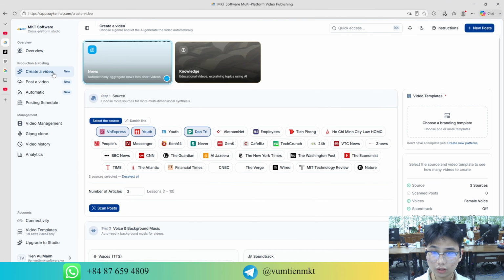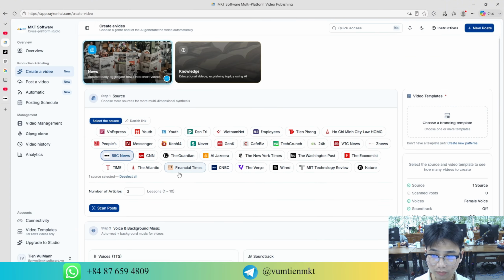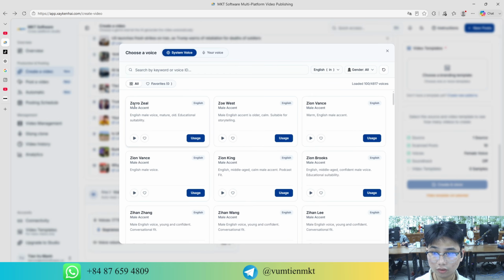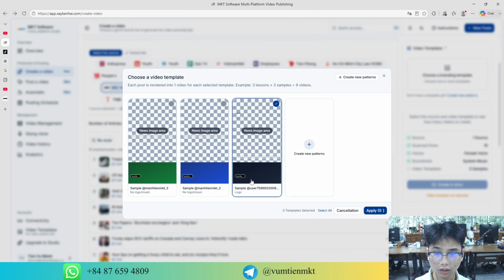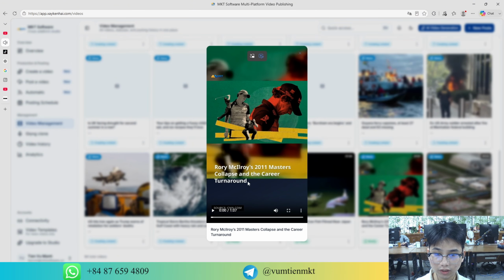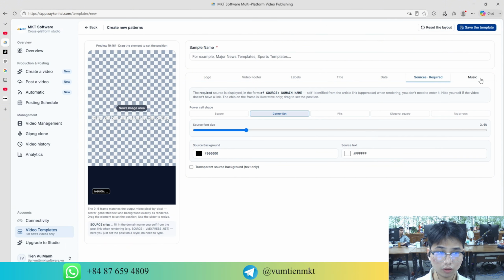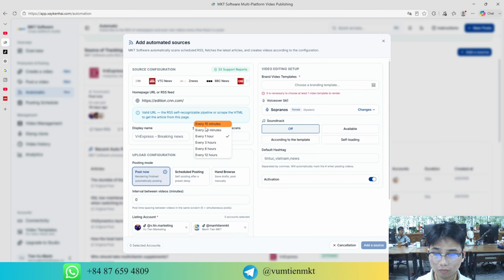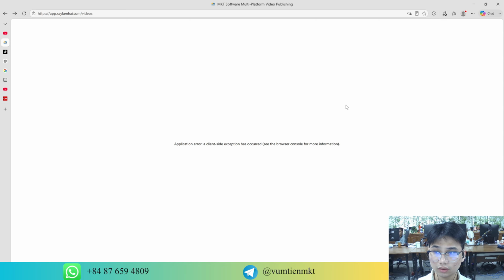How to Convert News Articles into Videos Using AI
Learn how to convert news articles into videos using AI. In this step-by-step tutorial, I’ll show you how to transform an online article into a complete faceless video with AI voiceover, images, video clips and subtitles.

In this video, you’ll learn how to:

✅ Import a news article using its URL
✅ Extract text, images and video clips from the article
✅ Turn the article into a video script
✅ Generate a natural AI voiceover
✅ Automatically arrange images and clips
✅ Add subtitles and background music
✅ Export a complete faceless news video

This workflow is useful for news channels, content creators, media pages, social media marketers and faceless YouTube channels that want to produce videos more efficiently.